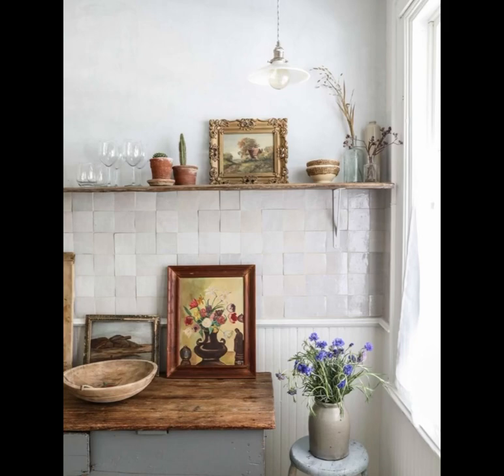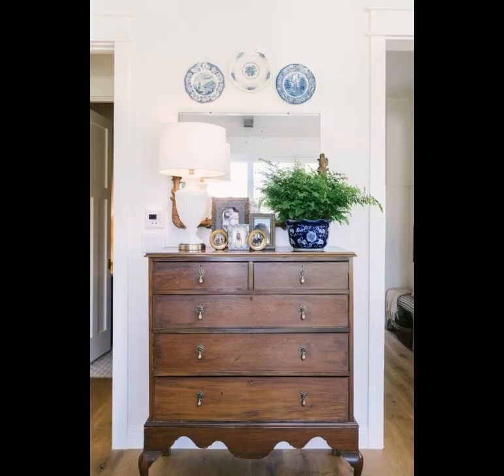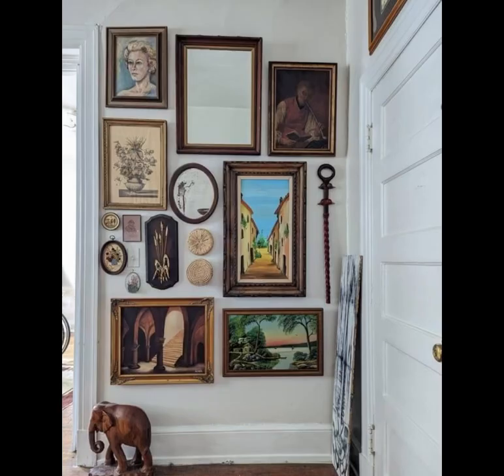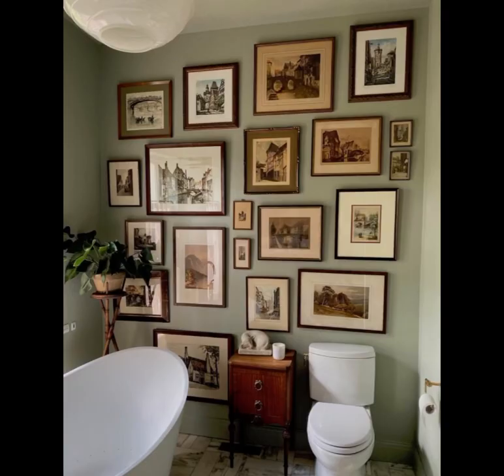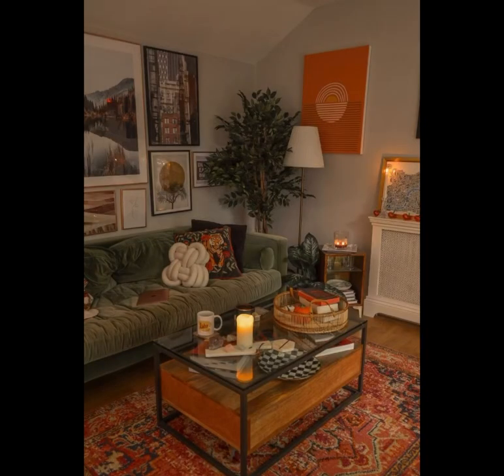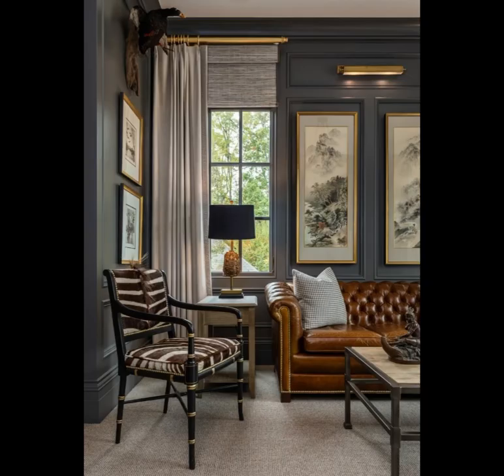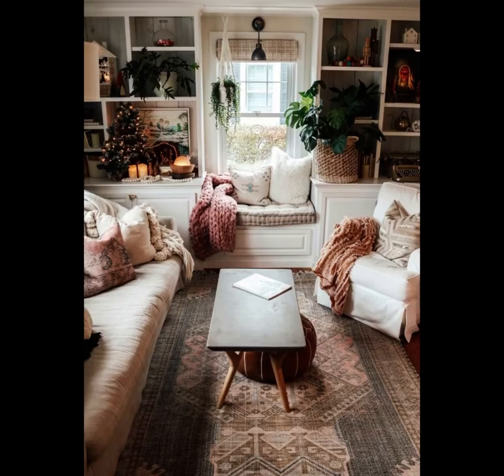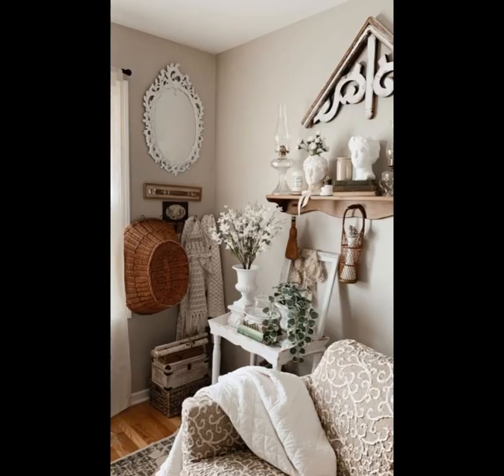Unlocking the Charm of Vintage Home Decor: Timeless Elegance for Modern Living!